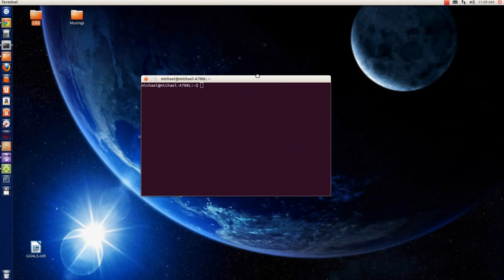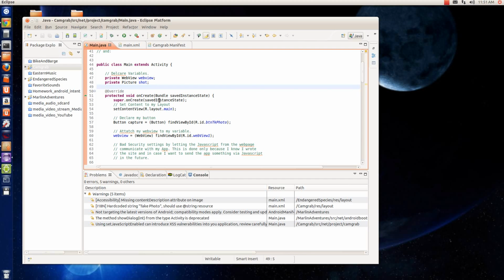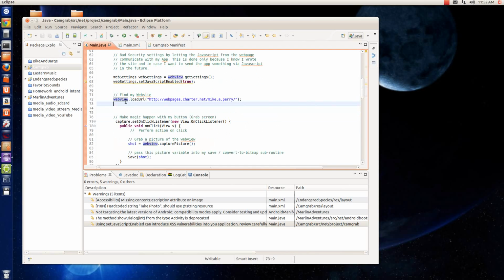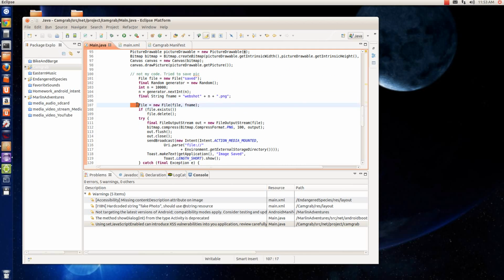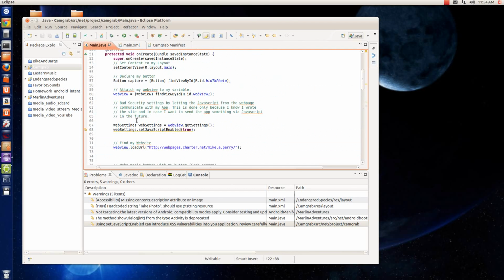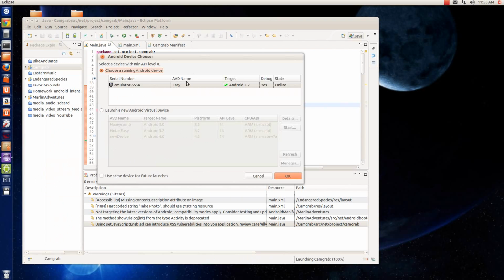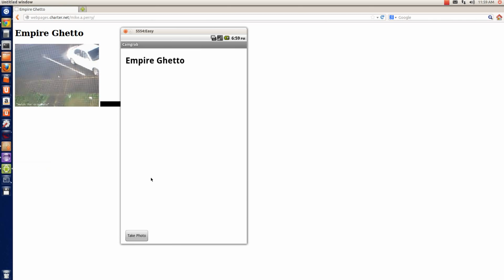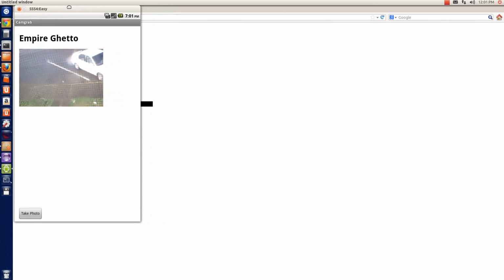Final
Sorry about the crummy sound.